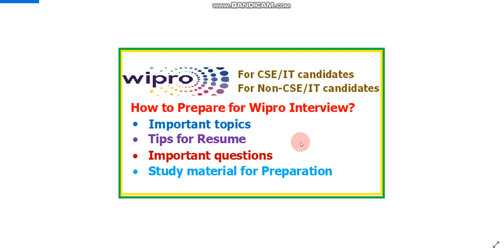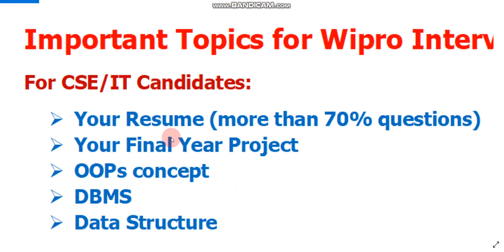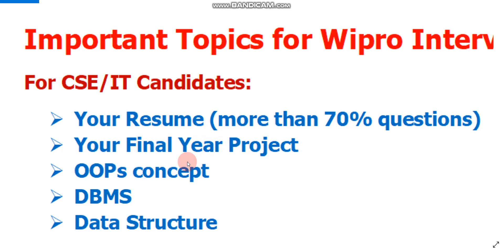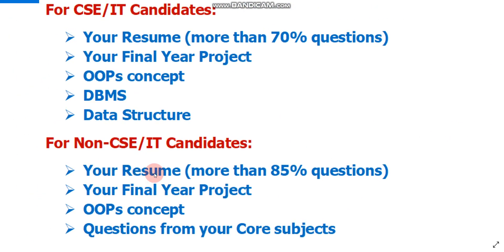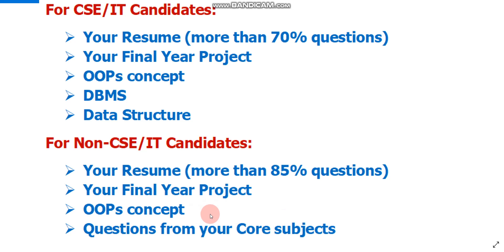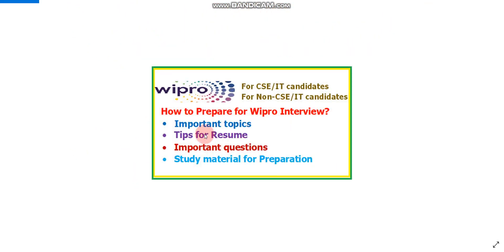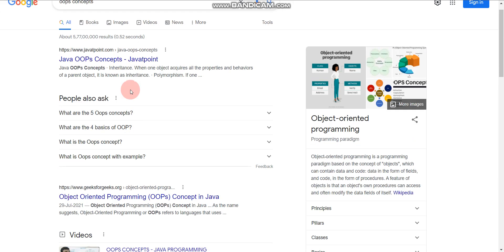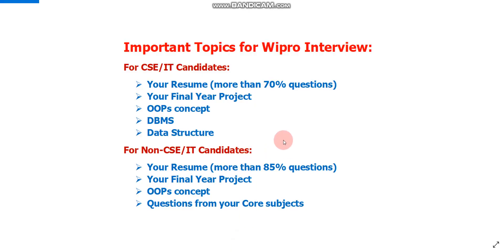How to Prepare for Wipro Interview? Important topics, Tips for Resume, Study Material